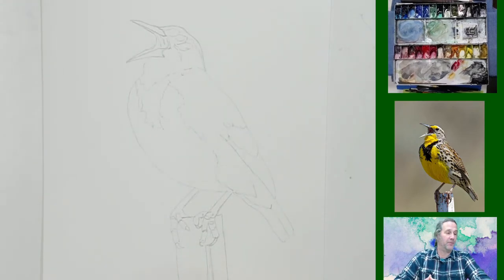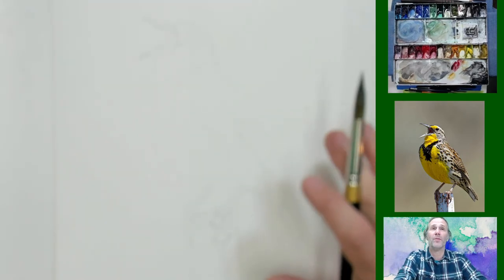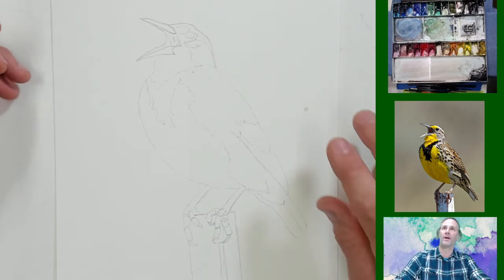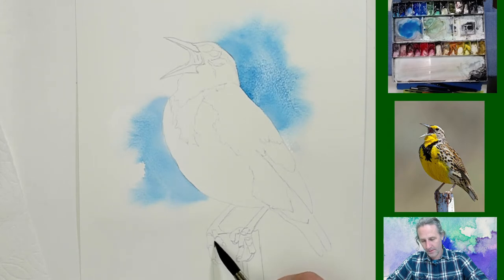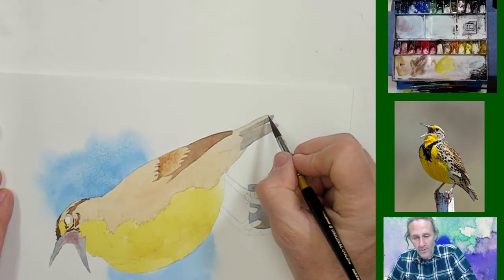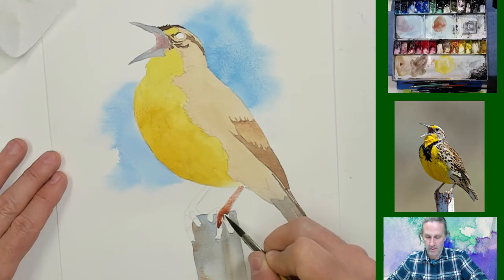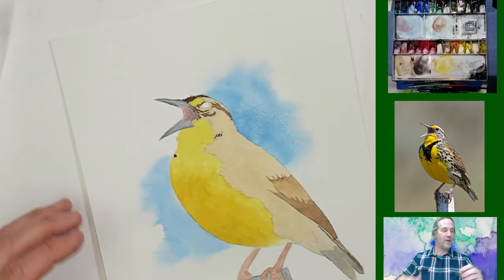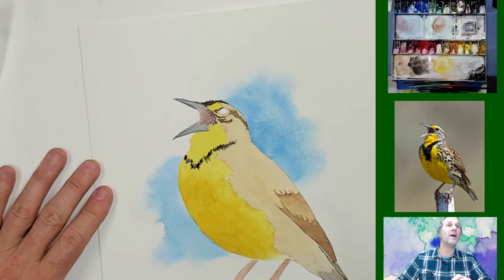Watercolors Live Painting a Western Meadowlark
I'm really trying to get back to painting and making videos.  Let's give this Meadowlark a try together.